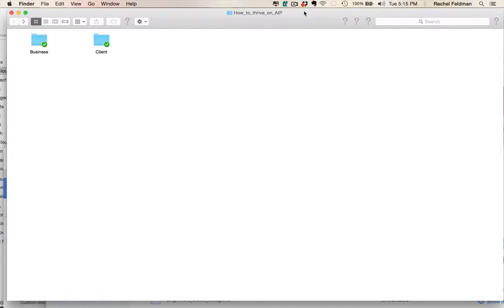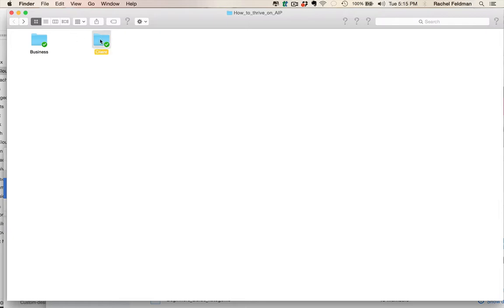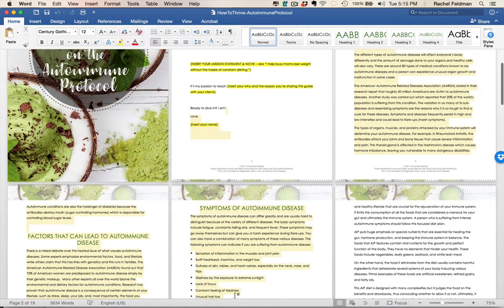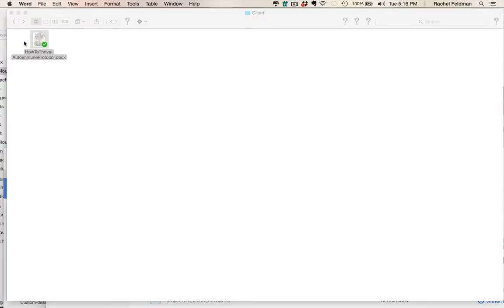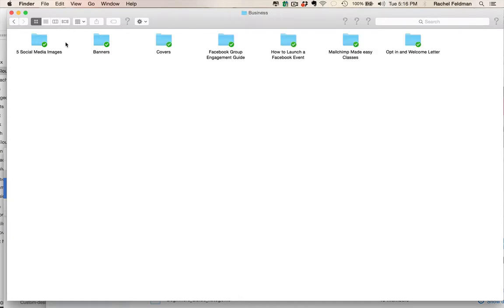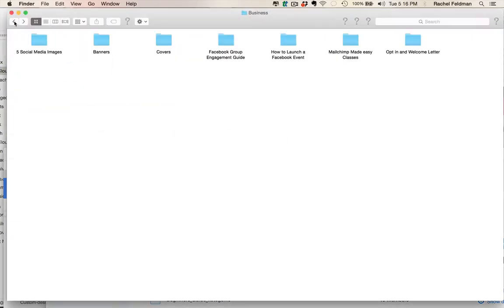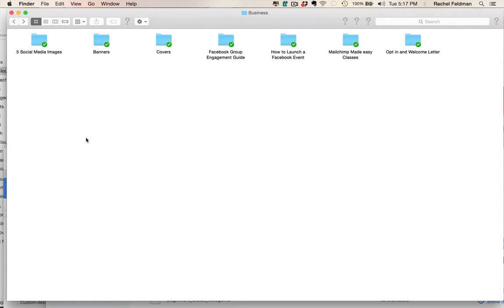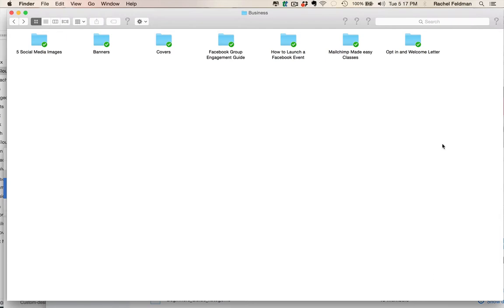Sneak Peek How to Thrive on the Autoimmune protocol Done For You Program for Health Coaches